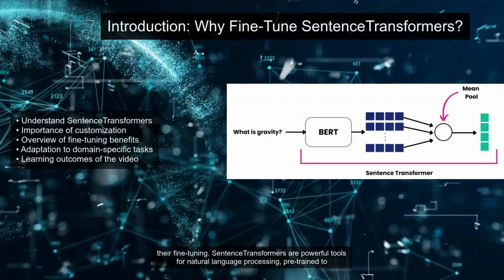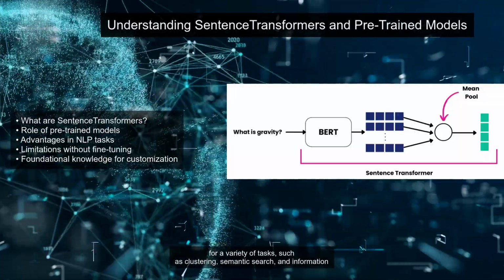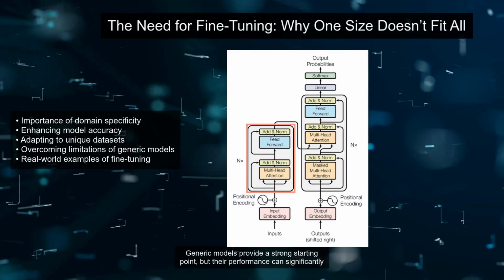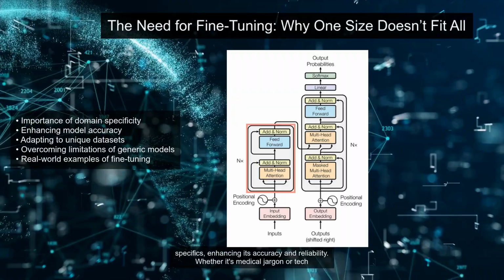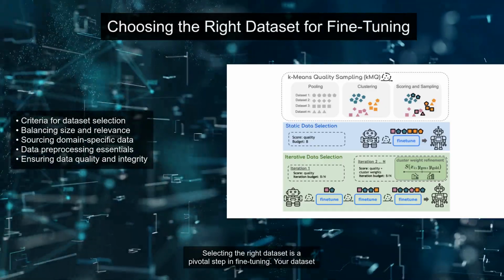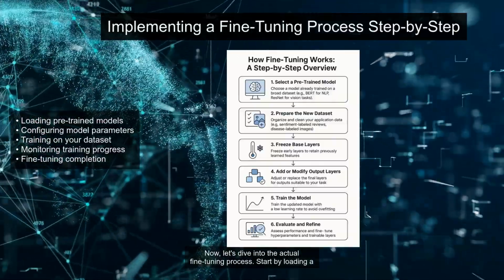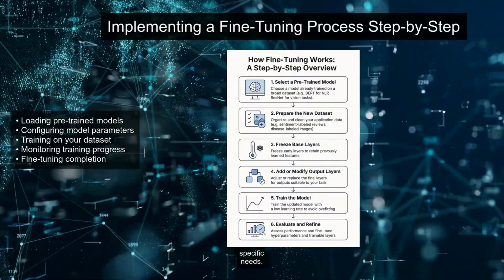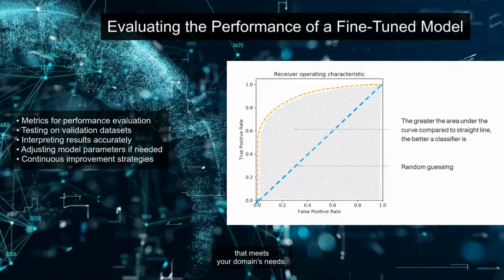How to Fine-Tune SentenceTransformers for Custom Tasks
🤖 Ever wondered how to make your AI projects more precise and relevant? ⚡ Dive into the world of SentenceTransformers and unlock the power of customization! 🚀

In this comprehensive guide, we'll explore the intricate process of fine-tuning SentenceTransformers, helping you adapt these models to your specific tasks for maximum efficiency and impact.

🔍 What You'll Learn in This Video:
✨ Why fine-tuning SentenceTransformers is crucial for your AI projects
⚡ Understanding the role of pre-trained models and their customization
🚀 Setting up your environment with the right tools and dependencies
🎯 Selecting and preparing the perfect dataset for your needs
🔥 Implementing and monitoring your fine-tuning process
🛠️ Evaluating the performance of your fine-tuned models
📌 Overcoming common pitfalls and ensuring model success

🧠 Ideal for AI enthusiasts and tech professionals, this video is critical for anyone looking to enhance their machine learning workflows and drive innovation in their field.

📜 Important Information: This content is for educ

   Engineering